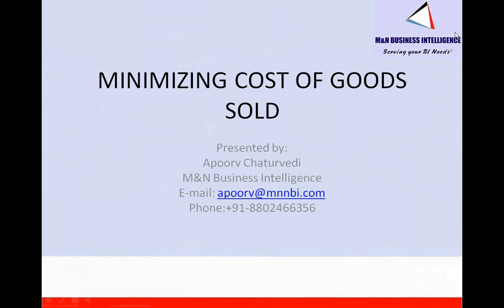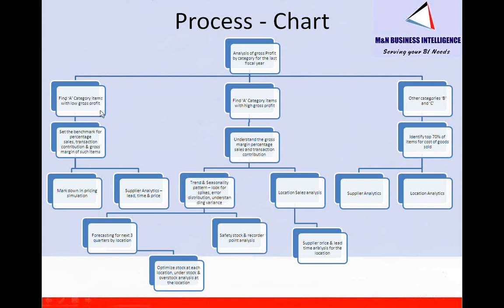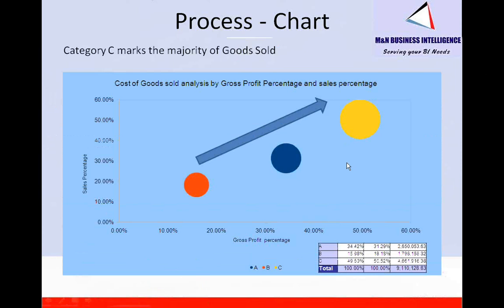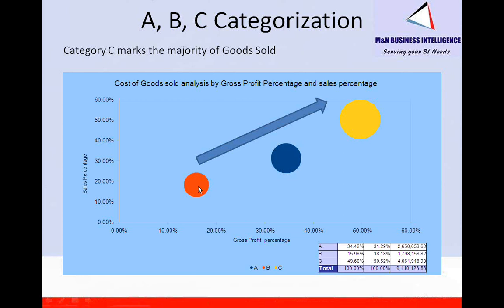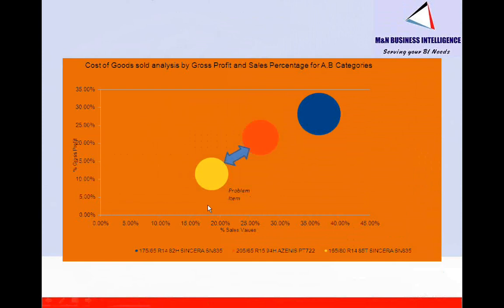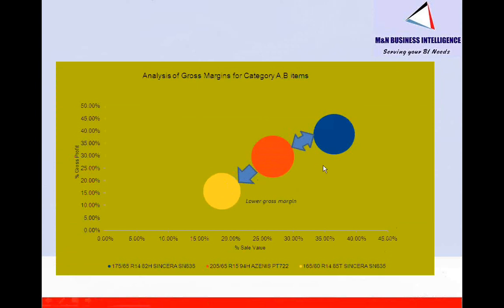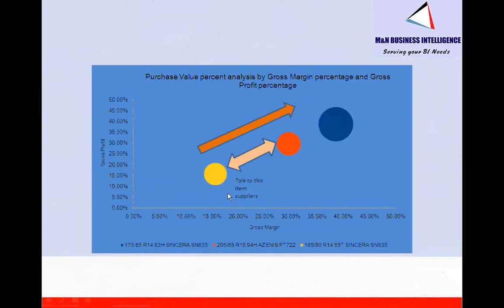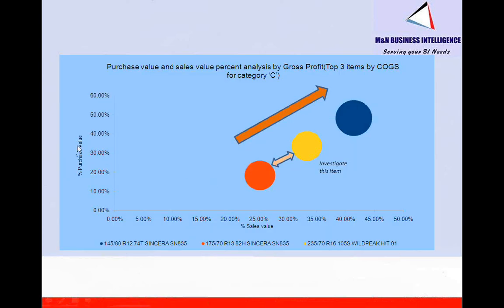Reduceandanalyzecogsthroughquickreports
This gives a brief description of reduction in cost of goods sold in retail businesses using quickreports. This graph shows the inventory optimization operations.